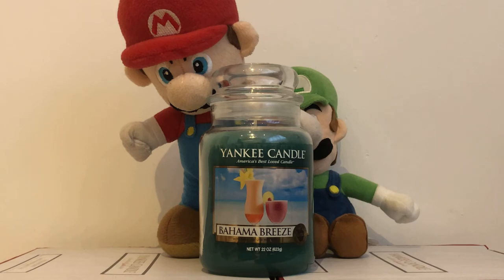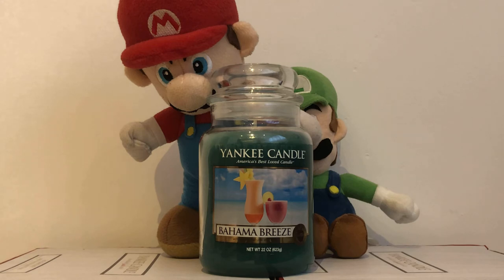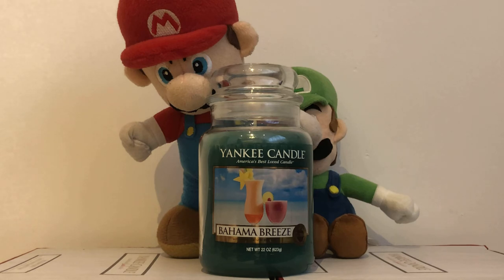Yankee Candle Review: Bahama Breeze (RETIRED) 🍸🍹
🍹🍸 So YouTubers, Yankee Candle Lovers, and Yankee Candle Fans or Superfans

Admiring and Amazing for any Cocktail Lovers of these Yankee Candles